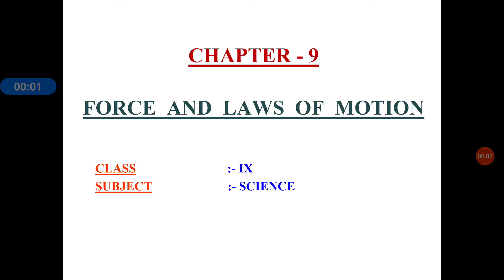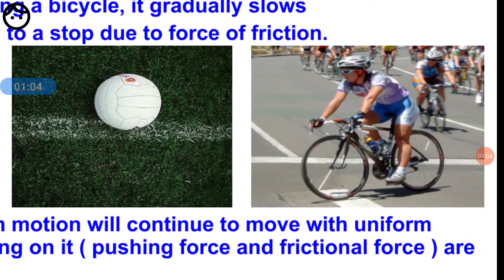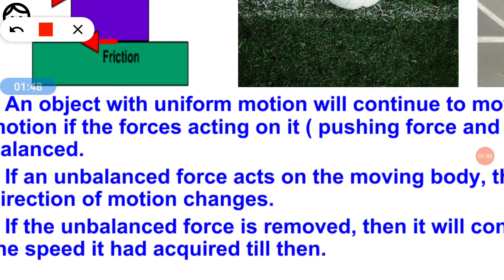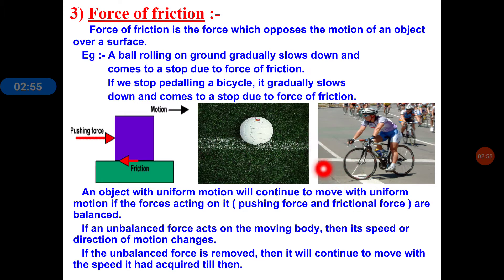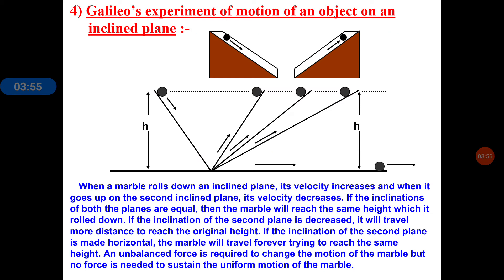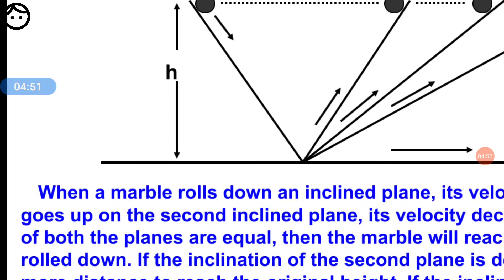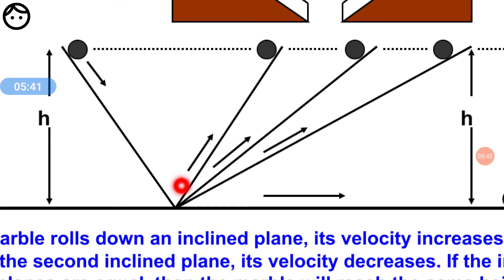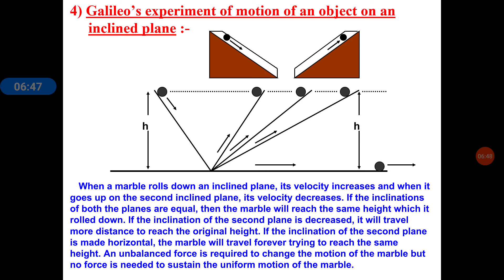FORCE AND NEWTON'S LAW OF MOTION PART 2 CLASS 9